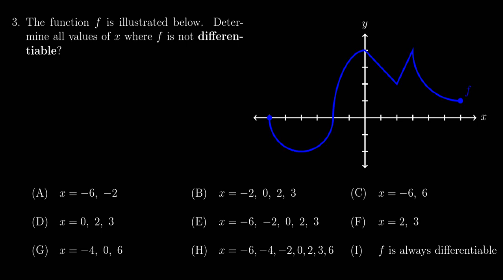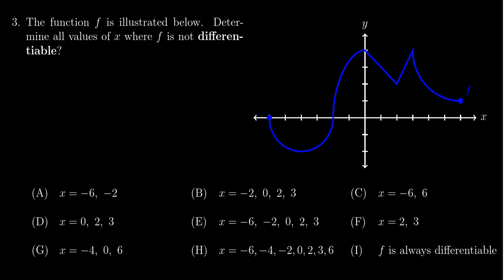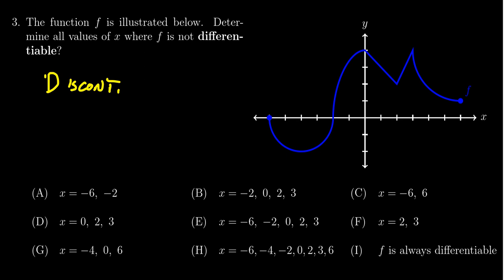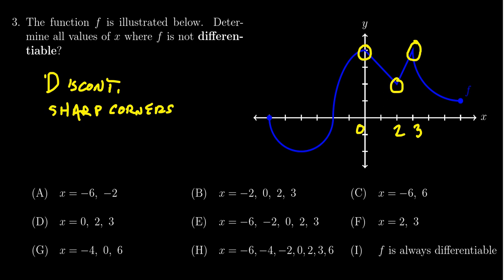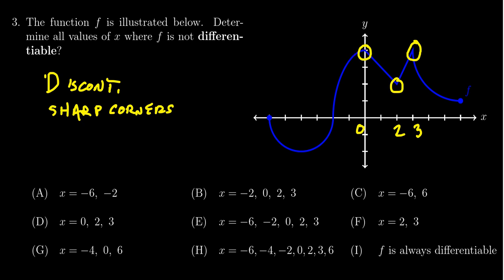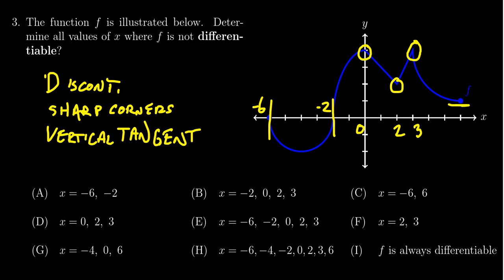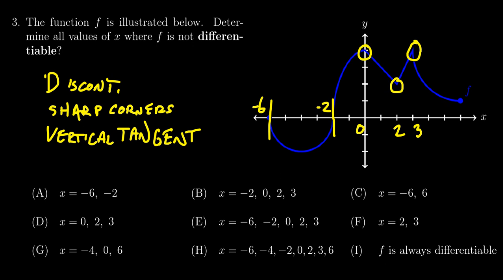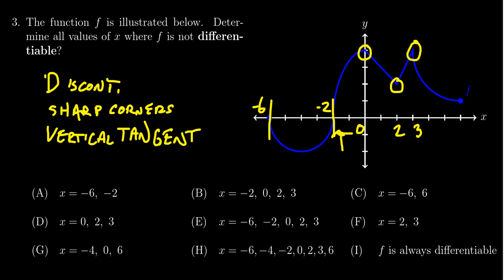Math 1210, Exam 2 - Question 3